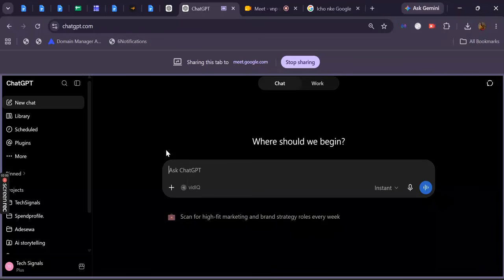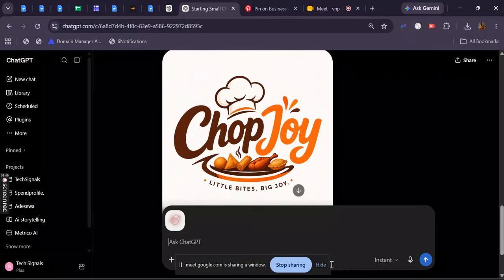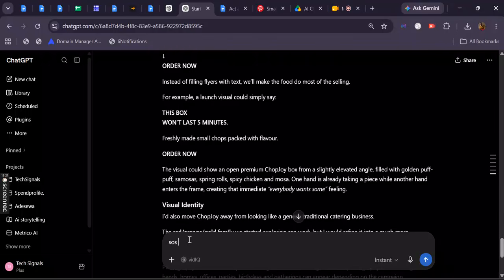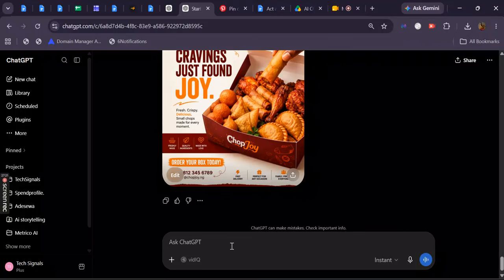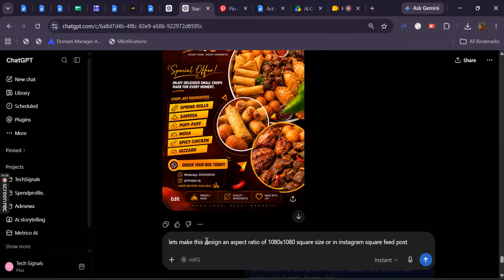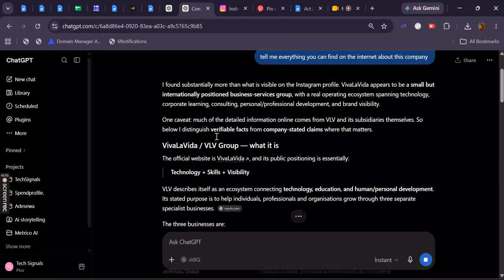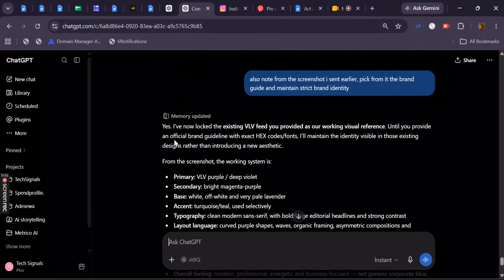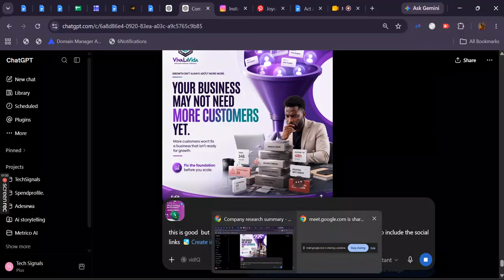How to Create a $500 AI Product Video for FREE with Google Flow AI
Welcome to AI Content Special Class, where you'll learn how to create professional AI-powered content from scratch using today's most powerful AI tools.

In this lesson, I'll show you exactly how I created a cinematic product video worth over $500 using Google Flow AI—without hiring a production crew, renting cameras, or spending money on expensive software.

Whether you're a content creator, digital marketer, business owner, freelancer, or entrepreneur, this tutorial will help you create high-quality product videos that grab attention and increase engagement.

In this video, you'll learn:
How to use Google Flow AI effectively
The workflow behind creating AI product videos
Prompting techniques for better results
How to achieve a premium cinematic look
Tips for creating marketing-ready AI videos

If you're serious about AI content creation, this series is for you.